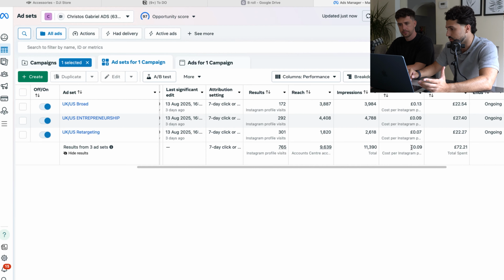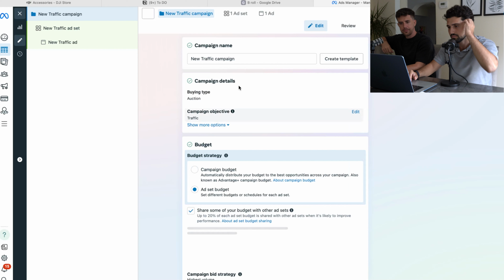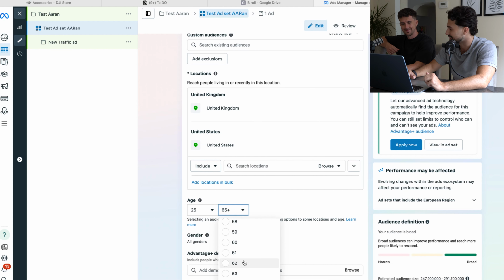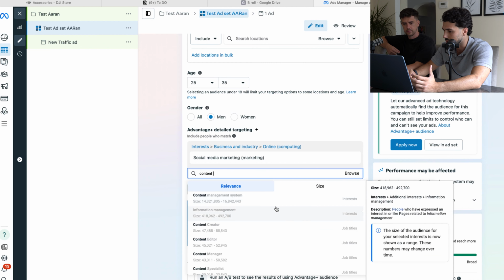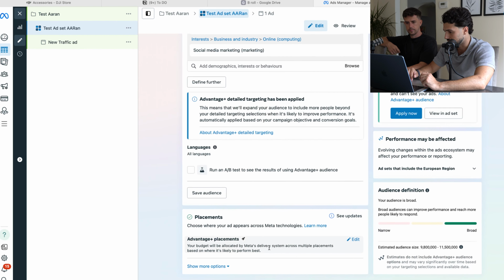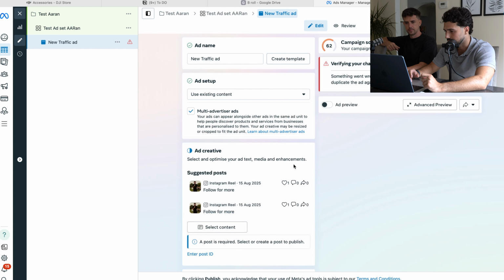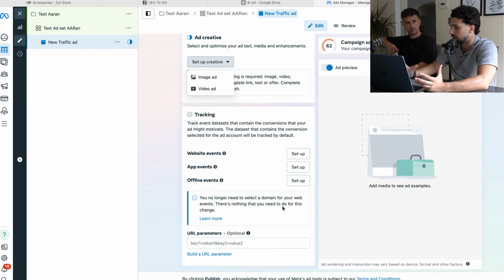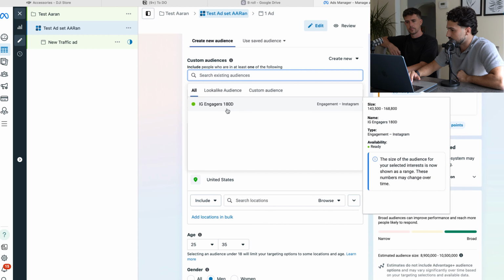Instagram Ads Blueprint: How I Turn Followers Into Leads (Full Breakdown)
In this video, I break down our *Magnet Funnel* Instagram Ads system - the exact strategy I use with clients to turn cold attention into warm leads (not just followers).

We’ll cover:
- The full Instagram Ads Magnet Funnel blueprint
- What ad creatives actually perform best in 2025
- How to optimise your Instagram profile so leads take you seriously
- The conversion tactics that move people from IG to paying clients

This isn’t just about running ads - it’s about building a system that generates leads consistently and positions you as an authority.

If you want to stop wasting money on ads that don’t convert, and actually build a system that grows your income and freedom, this training is for you.